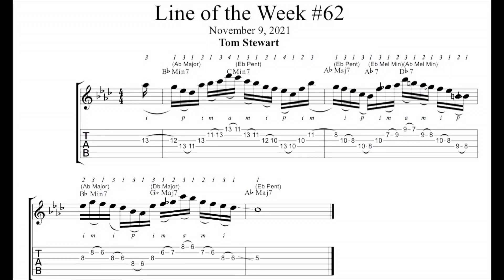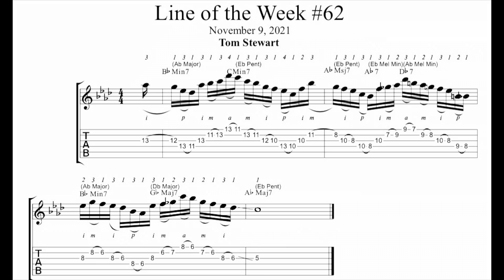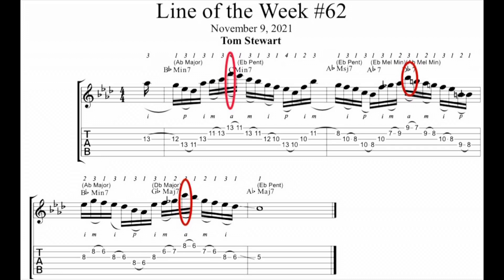Line of the Week #62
This week I have a longer phrase starting higher on the fretboard and then descending. I include sheet music that has left hand fingering, right hand fingering, pull offs, hammer ons, standard notation, and TAB.